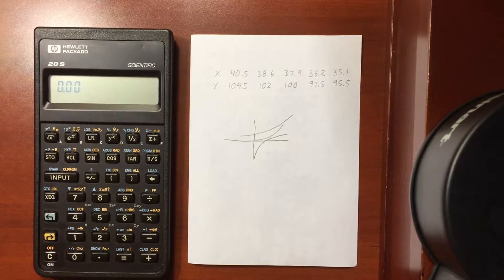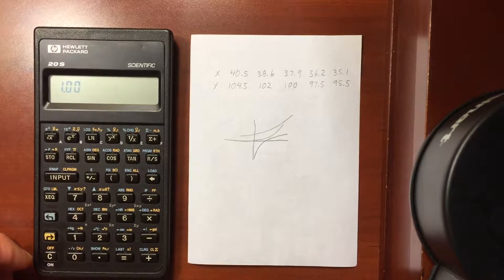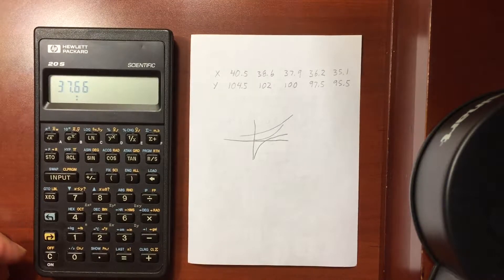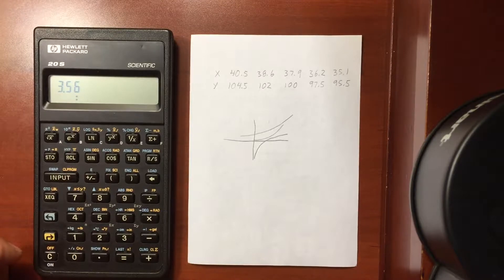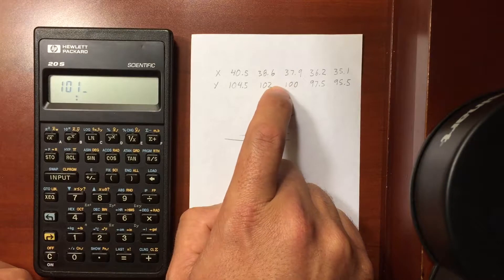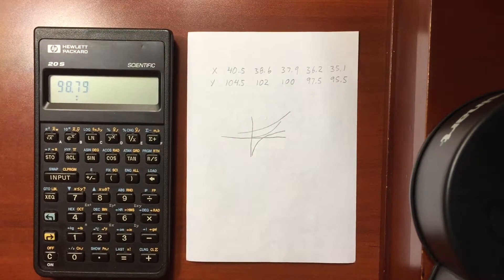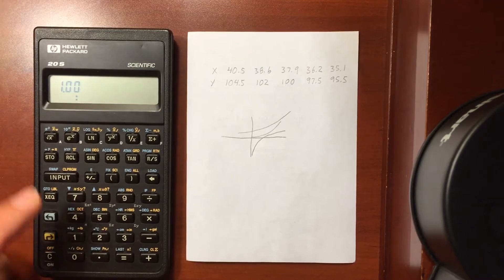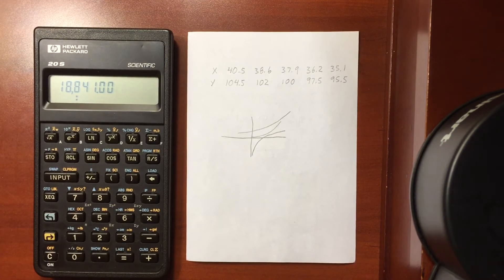HP 20S Statistics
Introduction to statistics using the calculator, with mean, weighted mean, standard deviation, linear regression (curve fitting) to find the slope and y-intercept.